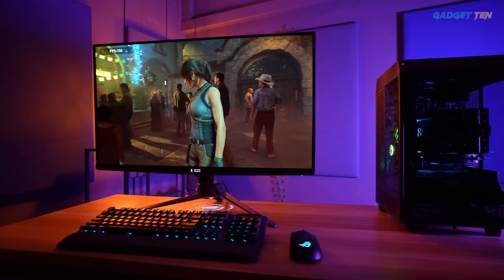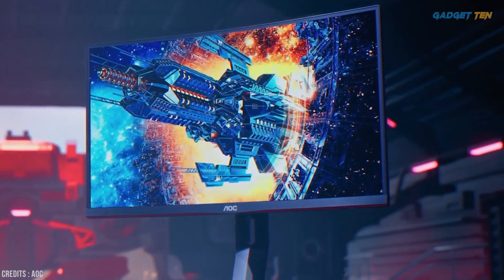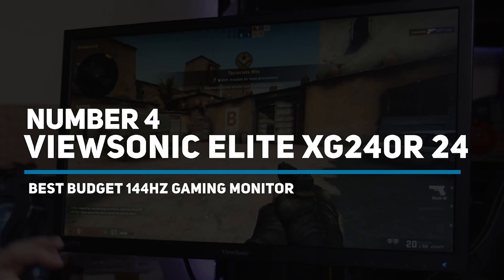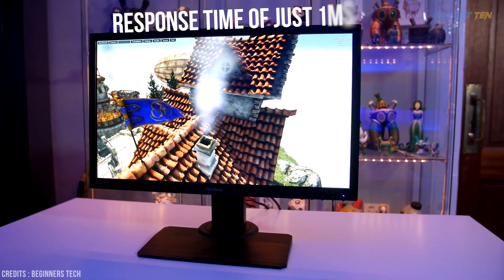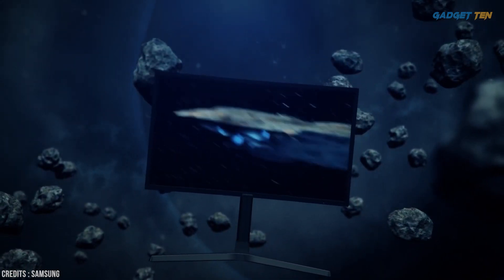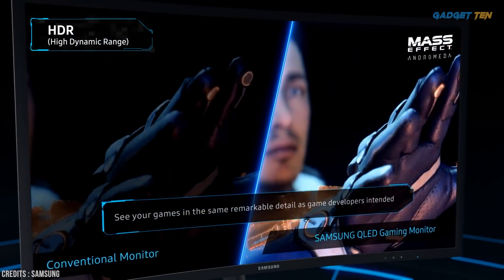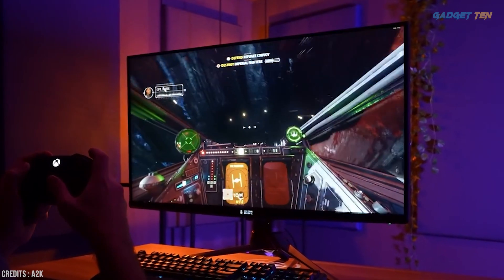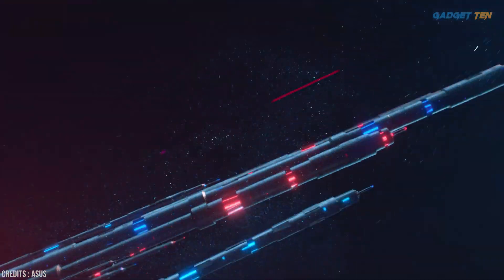Best 144Hz Monitor (2021-2022) - Top 5 Best 144Hz Gaming Monitors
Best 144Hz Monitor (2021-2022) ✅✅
Top 5 Best 144Hz Gaming Monitors
1440p 144Hz monitors are preferred and adored among gamers, as they offer the ideal combination of detail clarity and gaming responsiveness. Hello guys, welcome to gadget ten, we’ve got the top 5 Best 1440-pixel 144hertz Gaming monitors for you today.
Purchase Link▼▼

Number 5. AOC CQ27G2 27"
Number 4. ViewSonic ELITE XG240R 24"
Number 3. Samsung C32HG70 32”
Number 2. ROG Swift PG32UQX
Number 1. LG Ultra-Gear 27GN950-B

Best Gaming Monitors 2021, Best 144Hz Monitor, Best 1440p 144Hz Monitors 2021,Best 1440p 144Hz Monitors 2022